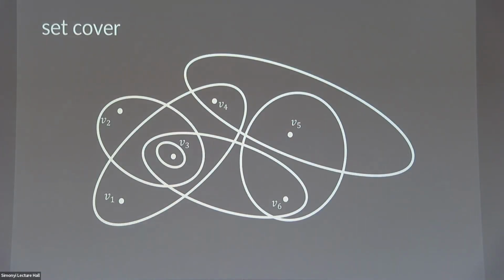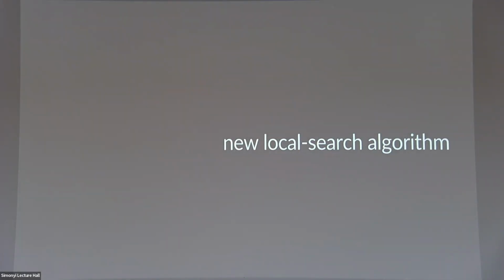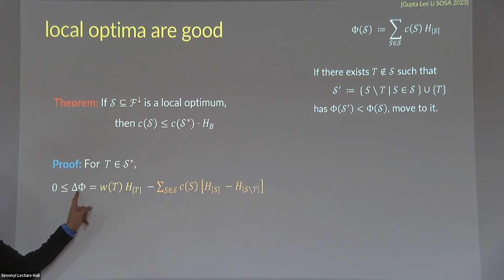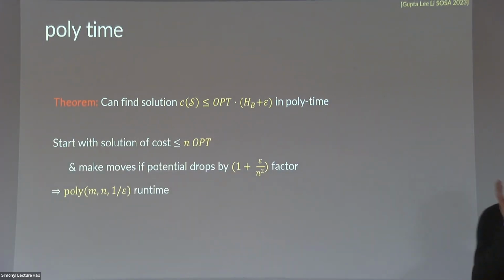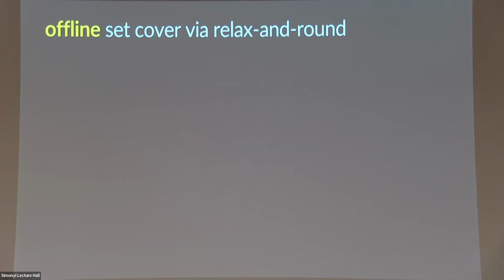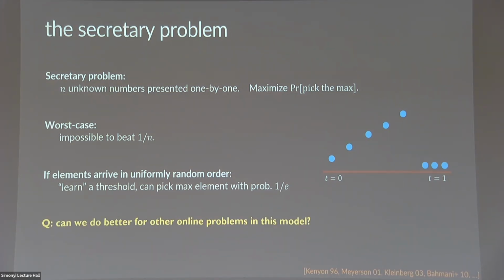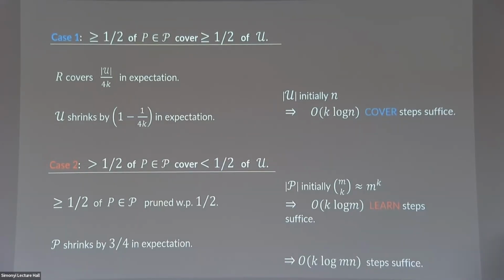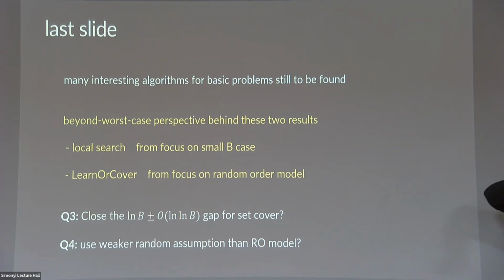Two (More) Algorithms for Set Cover - Anupam Gupta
11:15am|Simonyi 101 and Remote Access
Topic: Two (More) Algorithms for Set Cover
Speaker: Anupam Gupta
Date: March 06, 2023

In the minimum cost set cover problem, a set system is given as input, and the goal is to find a collection of sets with minimum cost whose union covers the universe. This NP-hard problem has long been known to admit logarithmic approximations. Moreover, the logarithmic guarantee is tight, unless P=NP. In this talk I will present two new approaches to get similar guarantees, which arose from trying to get refined guarantees for the problem in beyond-worst-case settings.

The talk is based on joint works with Greg Kehne (CMU and Harvard), Euiwoong Lee (U. Michigan), Roie Levin (CMU and Tel Aviv U), and Jason Li (CMU and Simons/Berkeley).